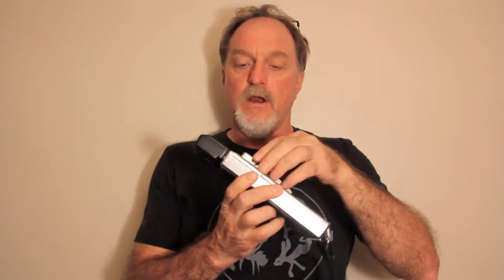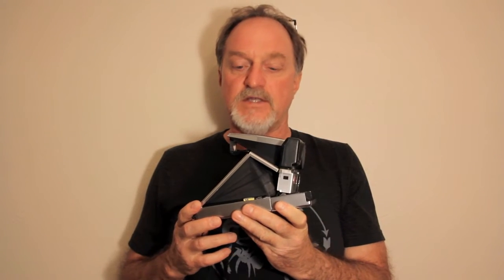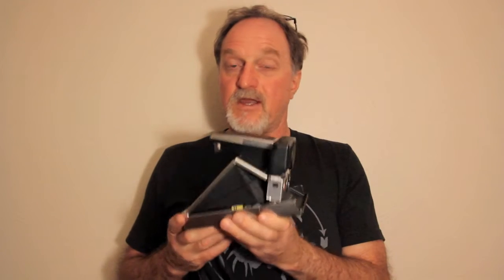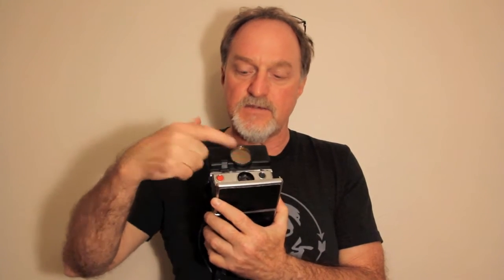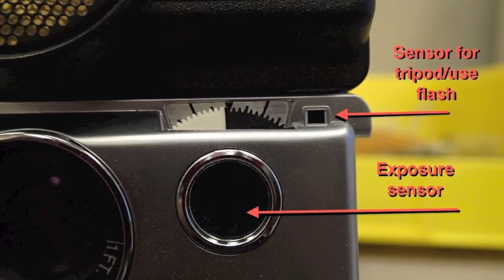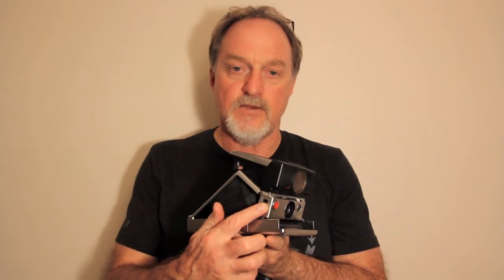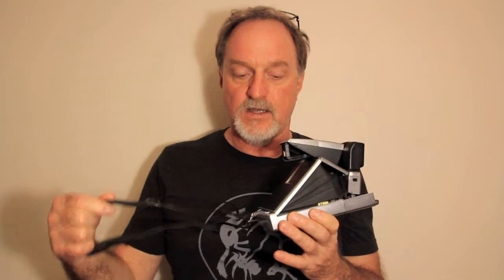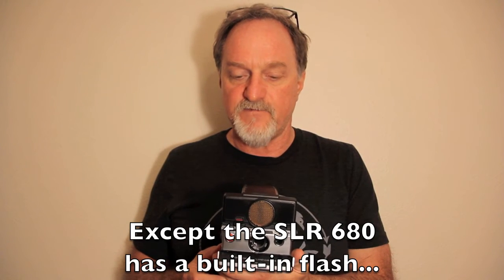52 Cameras: # 112 — Polaroid SX-70 Sonar